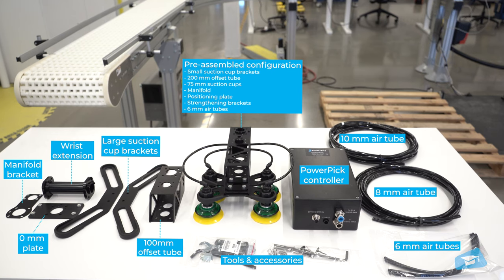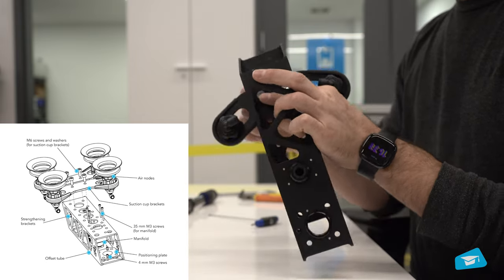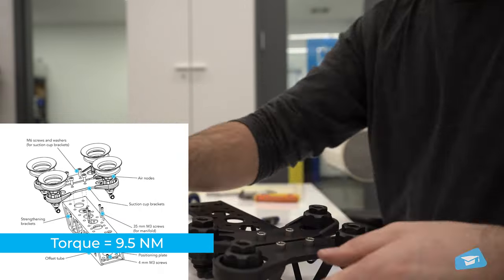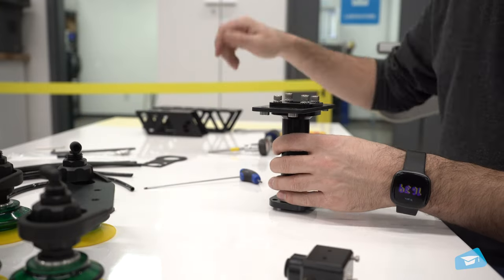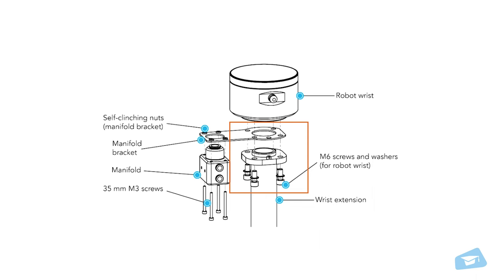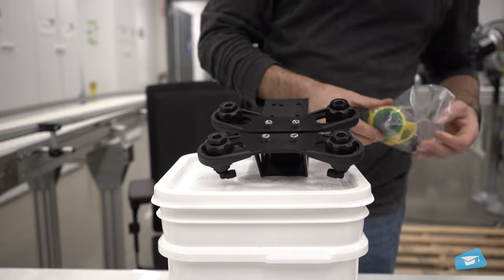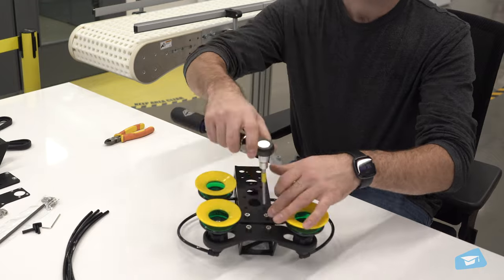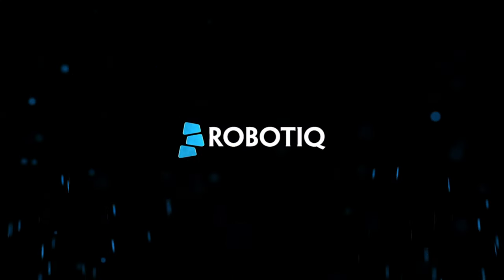Robotiq Palletizing Solution | How to configure the PowerPick gripper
Looking for a palletizing solution? This easy-to-use gripper is perfect for any automated palletizing application.

00:00 Introduction
00:10 What's in the box
00:20 Assembling with offset tubes (100 & 200 mm)
01:36 Assembling with 0 mm offset plate
03:09 Repositionning suction cups
03:23 Changing suction cups
03:59 Repositionning brackets
04:17 Changing brackets